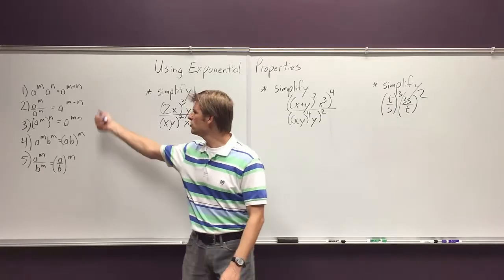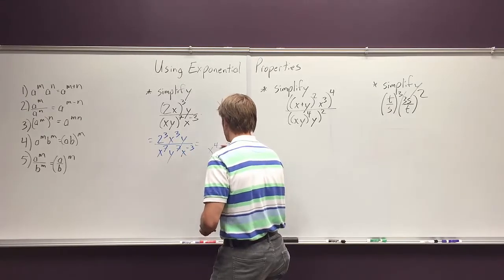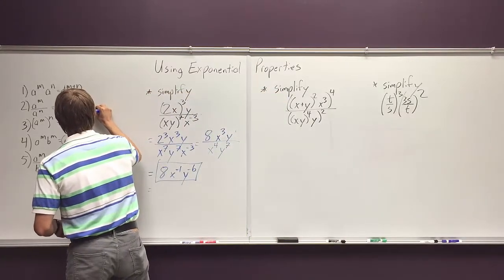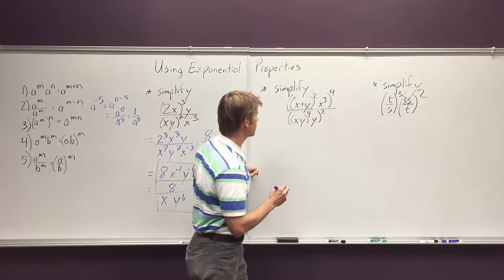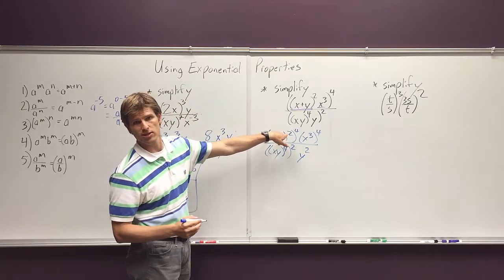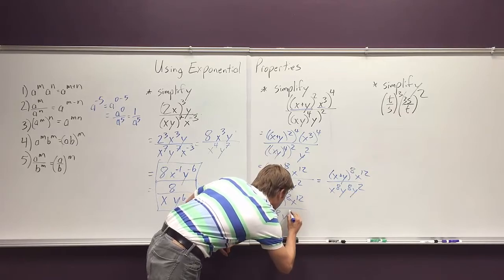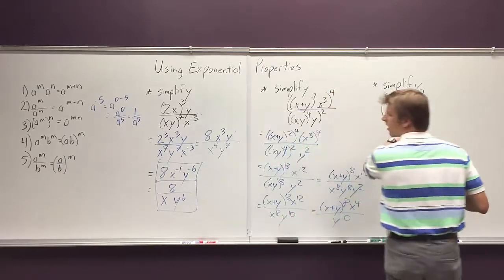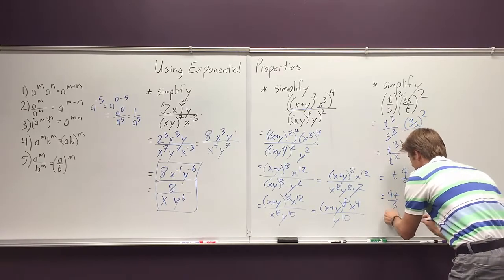using exponent properties